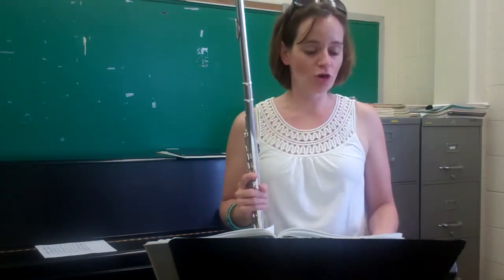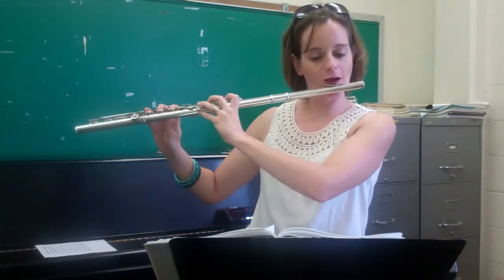2014 All State Etude #2: Counting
2014 Texas All-State Flute Etude #2: Counting Lesson
Featuring Dr. Elizabeth Janzen from Texas A&M University - Kingsville